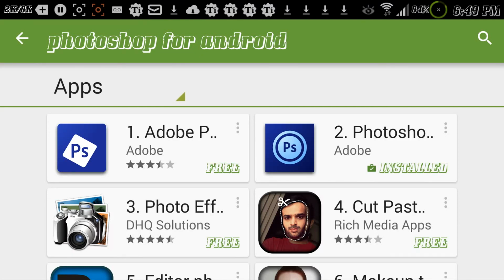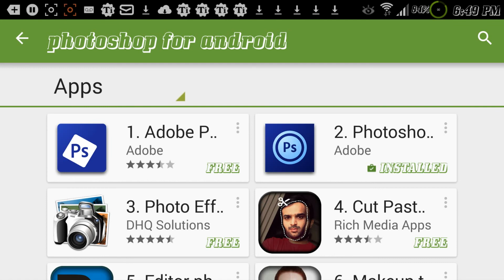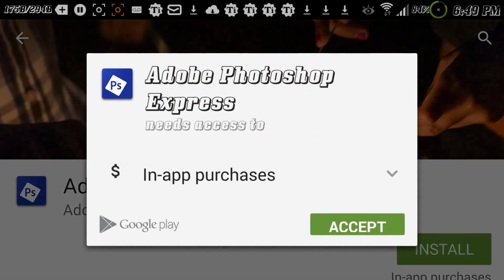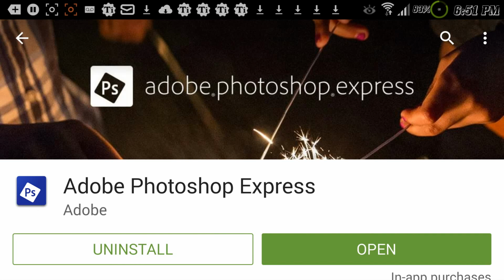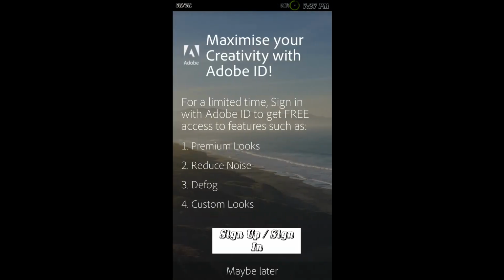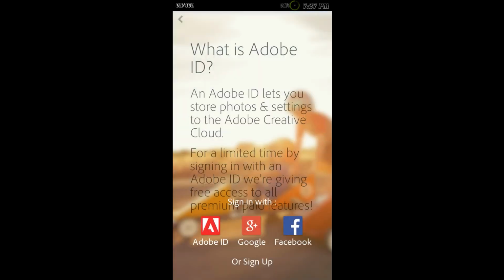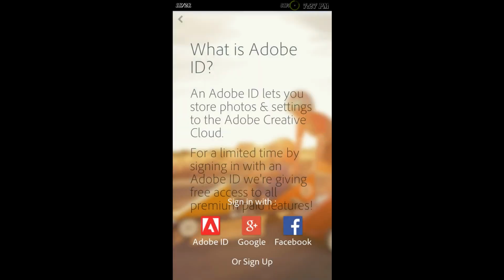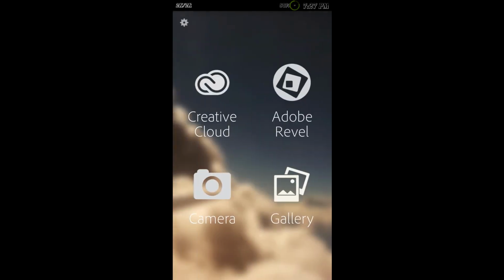Unlock premium features in the Photoshop for android app.